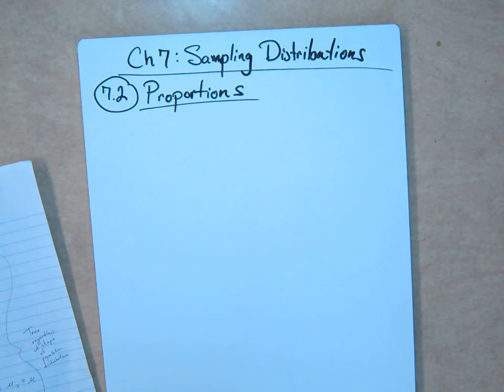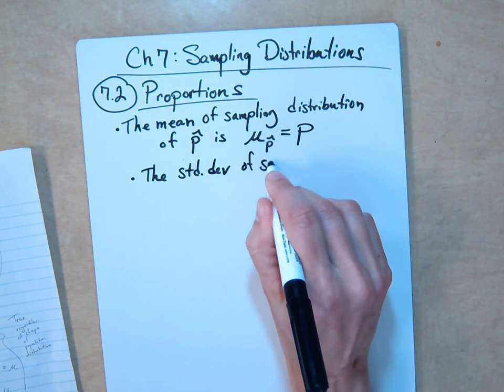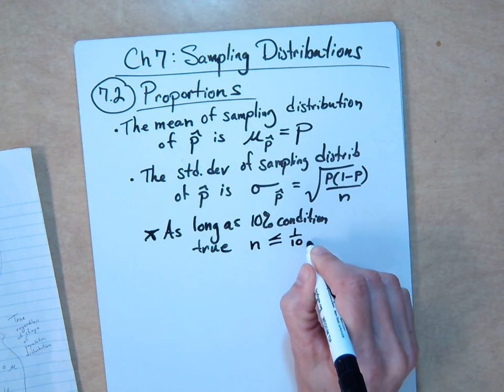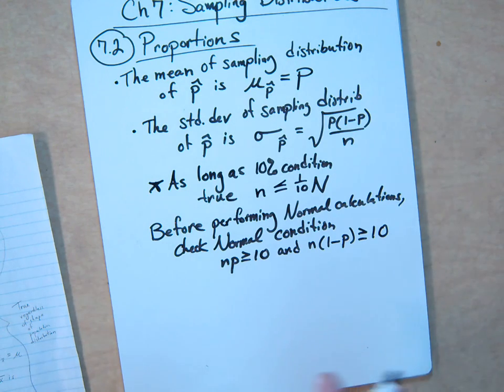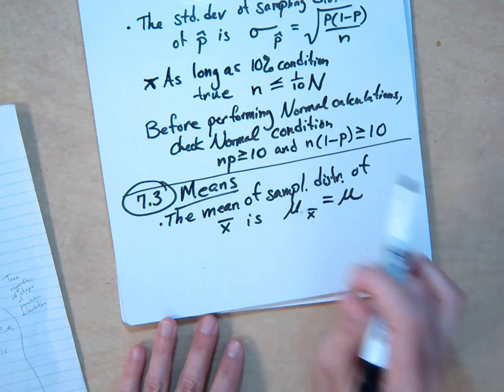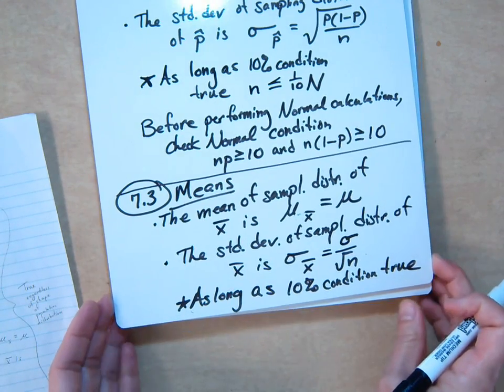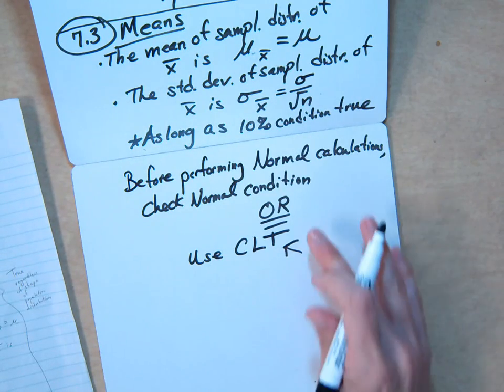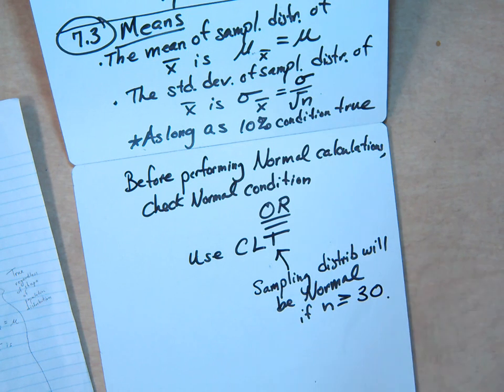5 Jan Mon 7 2 and 7 3 Sampling Distributions